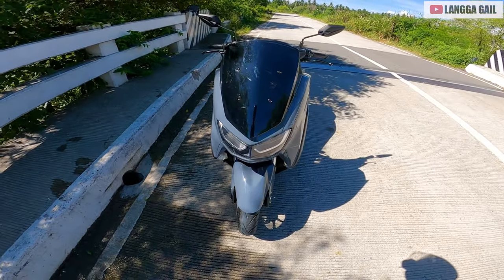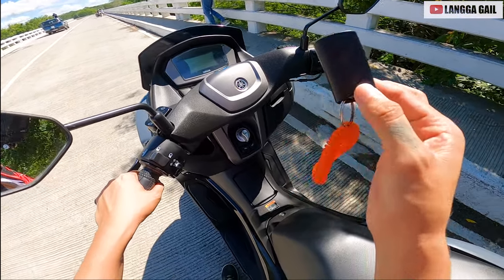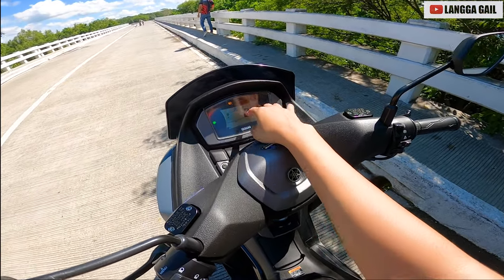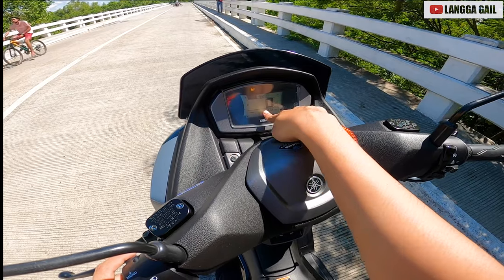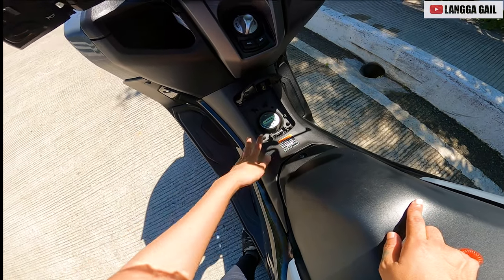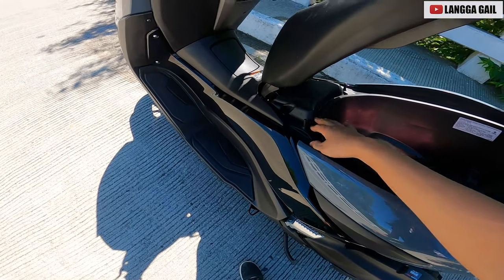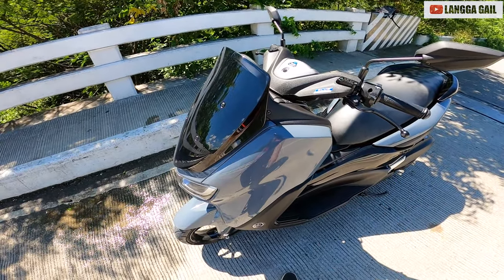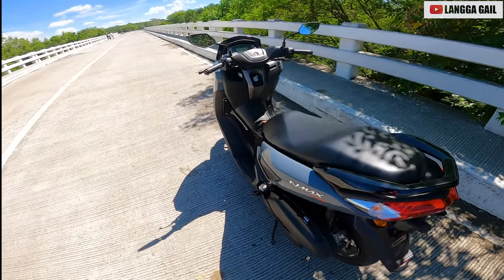New Yamaha NMAX 2021 Version 2.1 with TCS and Y-Connect | Review & Walk - Around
Hello Guys! ito na nga nilabas na ni Yamaha ang kanilang pinaka bagong NMax 155 Ver. 2.1 ang laki talaga ng pinagkaiba nito sa 2020 Model para malaman panuorin ang buong Video. 😘